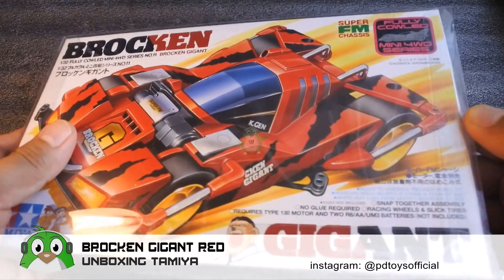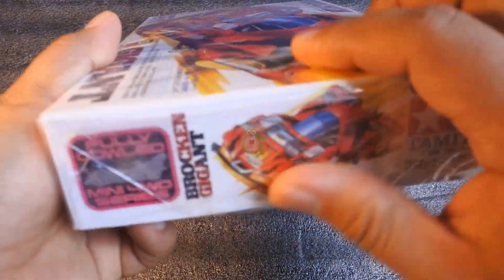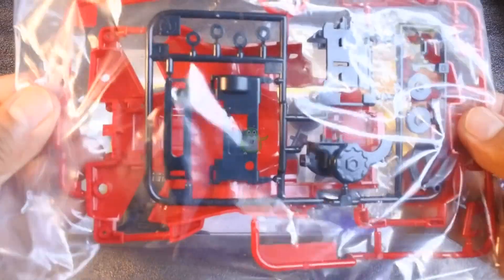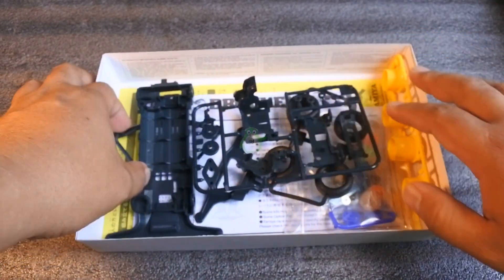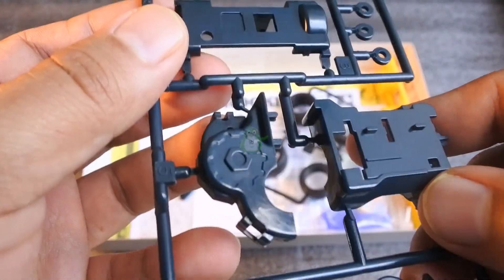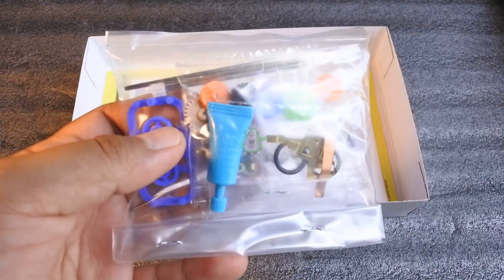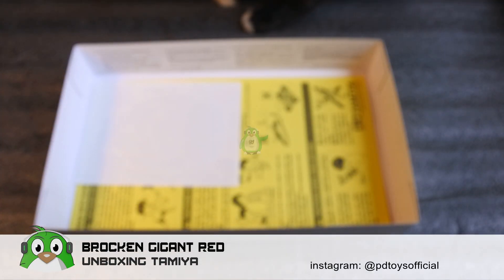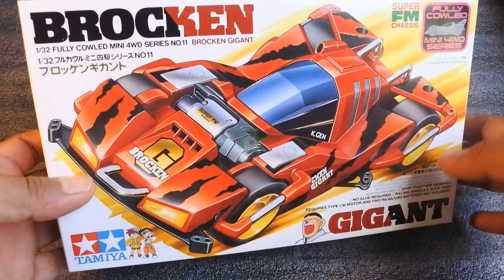Unboxing Brocken Gigant - Gen Pertama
Follow ig: @pdtoysofficial